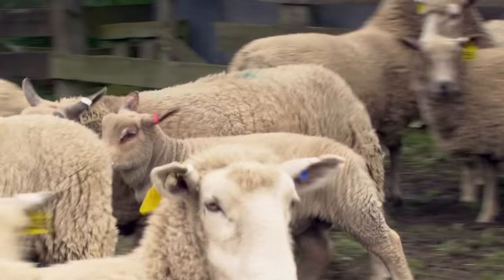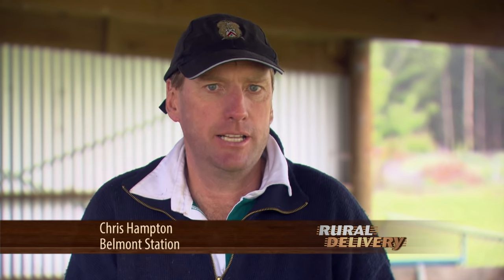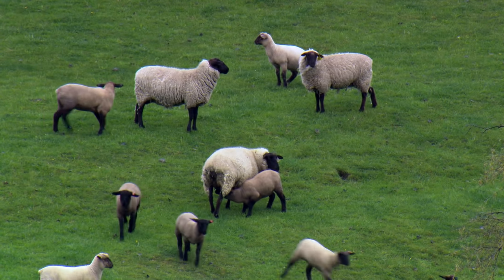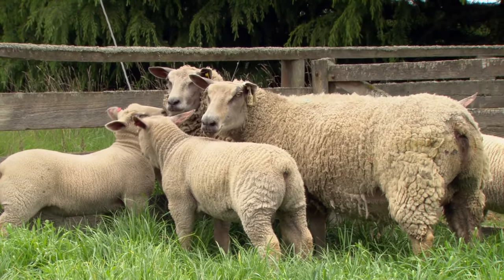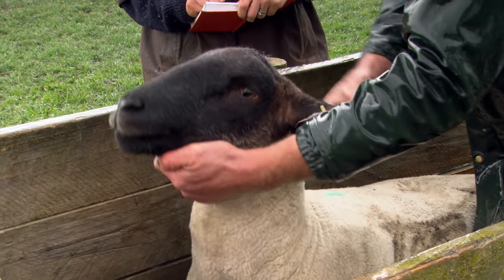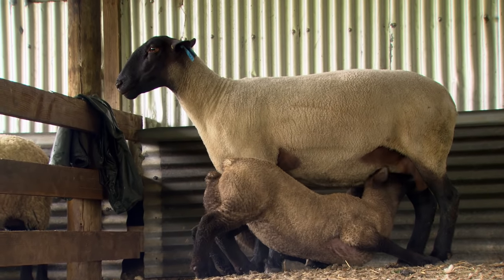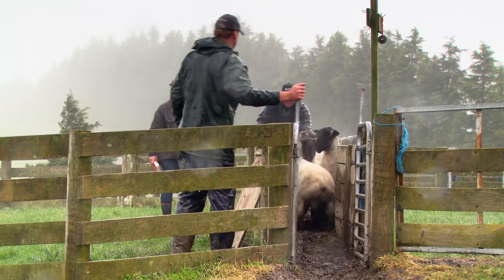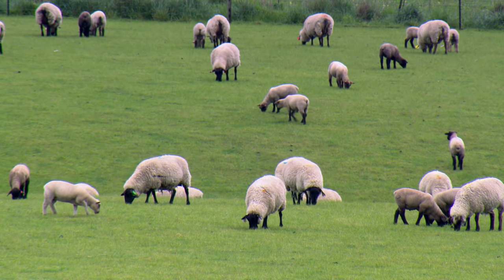Charollais Sheep Genetics in a Suffolk Stud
The Hamptons have introduced French sheep genetics to a Suffolk and South Suffolk stud